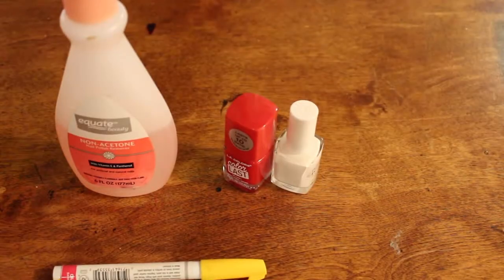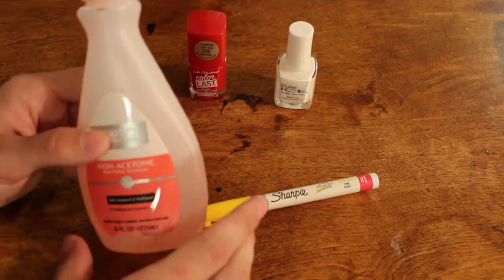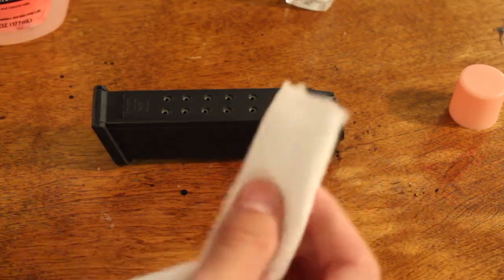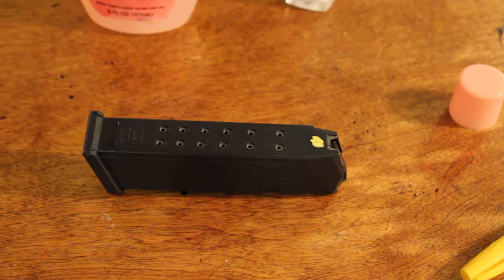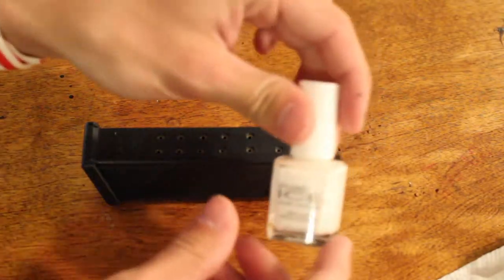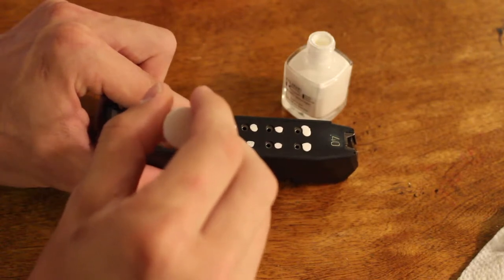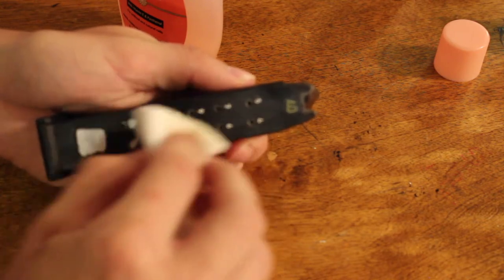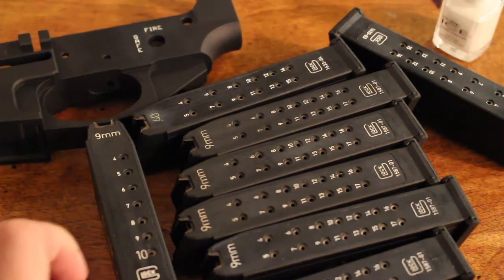Color Fill: Cheap And Easy Glock/AR/Magazine Mod!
In this video I show you how I paint fill my Glock magazines, AR15 lowers, and handgun slides and engravings using very inexpensive materials and a short amount of time. I discuss how to remove "haziness" and show a technique that can be used on a variety of different surfaces and materials.